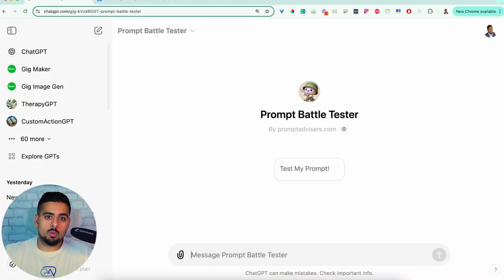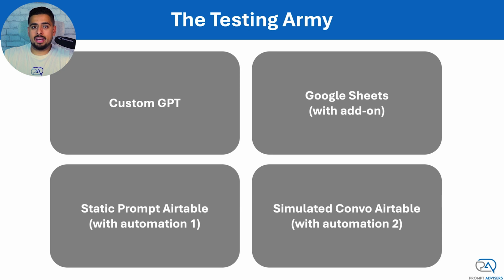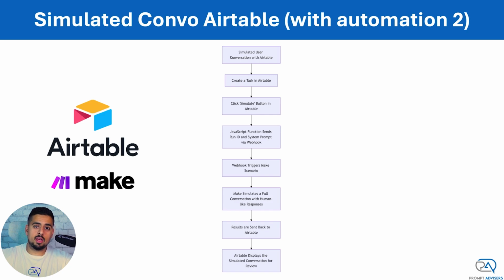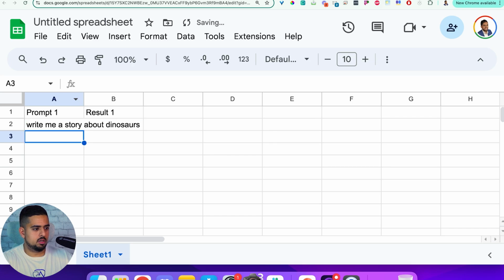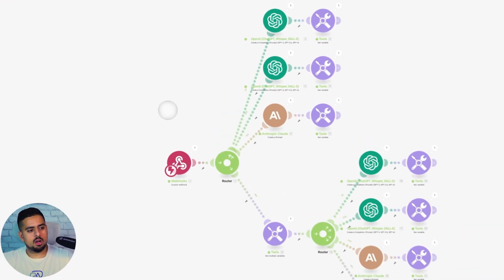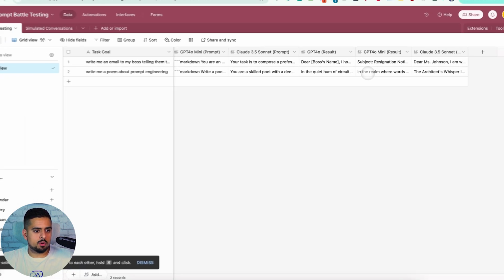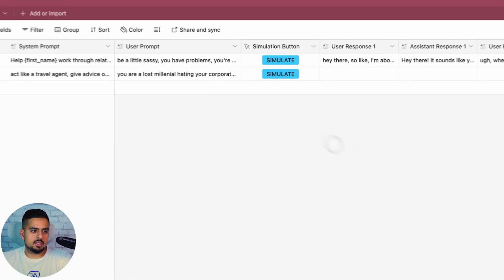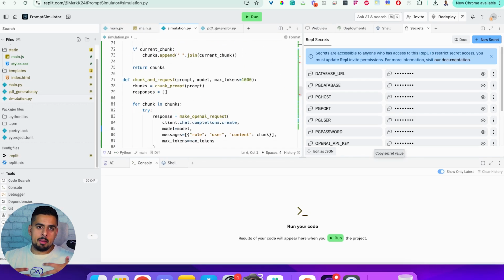How to Test Any Prompt (no one talks about this)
In this video, we dive deep into the often-overlooked world of prompt testing - the crucial step that can make or break your AI projects.

- Discover five game-changing methods to battle test your prompts:
- Custom GPT for conversation simulation
- Google Sheets with GPT add-on
- Airtable + Make scenarios for static prompt testing
- Airtable with custom JavaScript for conversational outputs
- A surprise tool that brings it all together (revealed at the end!)

Whether you're a beginner or a seasoned prompt engineer, you'll learn practical, actionable techniques to elevate your prompt testing game. I guarantee you'll walk away with valuable insights, regardless of your current skill level.

👋 About Me: I'm Mark, owner of Prompt Advisers. For the past two years, we've been helping companies across industries integrate AI effectively into their workflows. With my experience in AI automation, I'm here to help you maximize the potential of your AI projects.

Don't miss the special reveal at the end - a tool I've spent weeks developing that could revolutionize your prompt testing process!

TIMESTAMPS ⏳

0:00 - 0:05: The trickiest part: Testing prompts effectively.
0:16 - 0:23: Four ways to battle test prompts introduced.
0:29 - 0:35: Overview: Google Sheets and Airtable for prompt testing.
1:16 - 1:23: Demo: Custom GPT for conversation simulation.
2:00 - 2:06: Simulating back-and-forth interactions with prompts.
2:27 - 2:32: Google Sheets add-on setup for prompt testing.
4:02 - 4:09: Advanced testing: Multiple LLMs for a single prompt.
5:02 - 5:08: Dynamic users: Simulating diverse personalities.
6:33 - 6:39: Testing prompts with difficult or unusual users.
9:03 - 9:08: Level two: Simple testing with Google Sheets.
12:03 - 12:09: Custom GPT: Creating realistic conversations.
15:02 - 15:08: Installing and setting up GPT Sheets extension.
28:08 - 28:16: Capturing dynamic variables from prompt responses.
36:03 - 36:08: Live demo: Simulating conversations with custom prompts.
40:15 - 40:23: PDF report generation for prompt testing results.
41:12 - 41:17: Behind the scenes: Building a prompt tester tool.